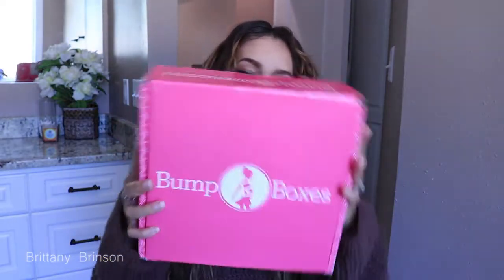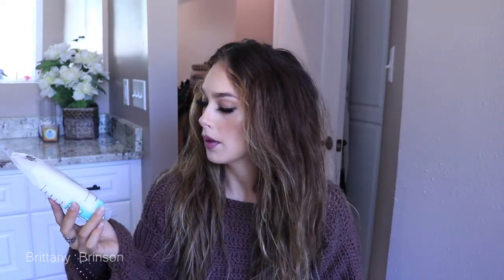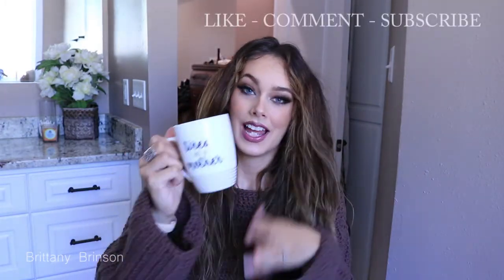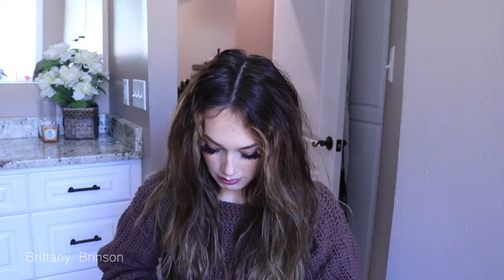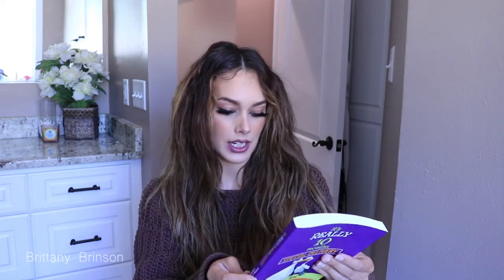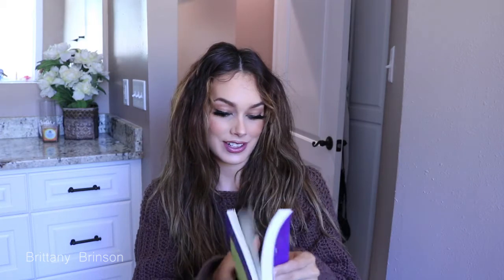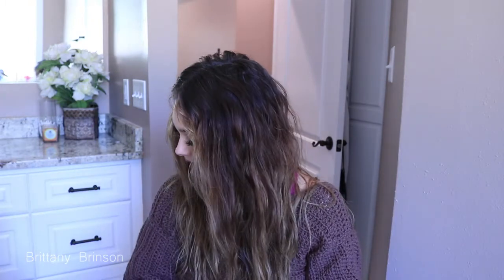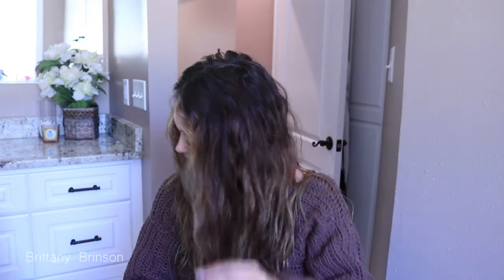UNBOXING BUMP BOX | review | BRITTANY BRINSON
I got my Second bump box, btw this book is a must read!
Here is my honest review of my first impressions opening this adorable pink maternity products filled box!
Get your first box FREE with a 9 month subscription with code: FREEFORYOU

Welcome Beautiful Soul!

Im so happy your here! I post all things beauty! Thanks so much for taking time to watch!
I really appreciate all your love and support!

xoxo
Britt

ABOUT ME:

My name is Brittany Brinson. Im all about Beauty, Lifestyle, and Motherhood. I was a Self taught Makeup Artist before kids and maybe plan on going back to that when my kiddos get older. I'm also really getting into sharing my life so I guess you could add Lifestyle in there. I'm married, stay at home mama with three boys! We are currently back and forth from Louisiana and Texas for the hubs work (Marine Construction). We are not full time Rv living but definitely considering it for a little while as we are building a house back Home in La. We Have 3 dogs, Axel, Diesel and Dollie (german shepherd, black lab and yorkie) then Stardust our Kitty who randomly showed up and never left. I really enjoy helping others by just telling my story and experiences. We strongly believe in Chirst and the power of positive thinking. I'm not your typical instagram mom life christian lady.. you will quickly figure that out.

 CODE: Brinson20

*Wishing you all the Best, Love and Happiness, God Bless you*

Feel Free to contribute to CC please and thank you, much appreciated!

Disregard Keywords: Self love, Positive Thinking, LOA, Instagram, Beauty Blogger, Boymom, Life with kids, Travel, Rv Living, mom Vlog, Post partum, pregnant, expecting, baby number 3, life with baby, mom life, young mom, dress the bump, baby bump, hospital bag, second trimester, third trimester, pregnancy symptoms, pregnancy week by week, look good pregnant, mommin aint easy, makeup, makeup tutorial, how to apply makeup, beauty influencer, how to apply makeup, makeup for beginners, moms who slay, mom makeup, makeup artist, Beauty, Makeup, Blogger, Fashionblogger, Skincare, Beautyblog, Makeupblogger, Makeupjunkie, Makeupaddict, YouTuber, Hairstyles, Blogginggals, Smallyoutubearmy, Style, Fashion, Makeuplook, Thegirlgang, Crueltyfree, Cosmetics, Selfie, Eyes, Giftideas, Nailart, Blogpost, Nails, Natural, Lipstick, Makeupreview